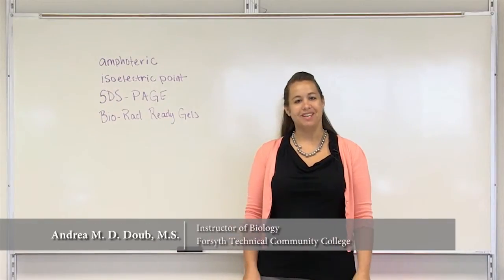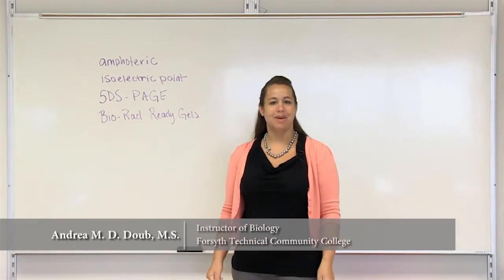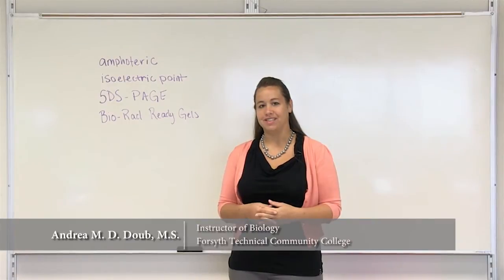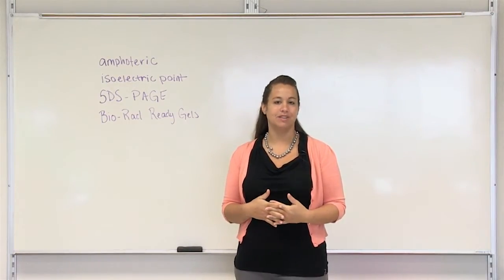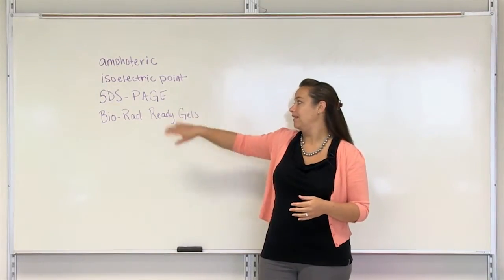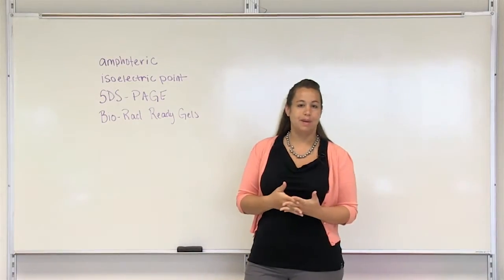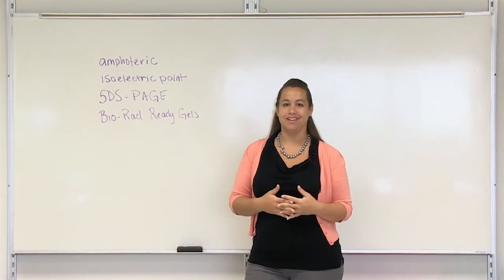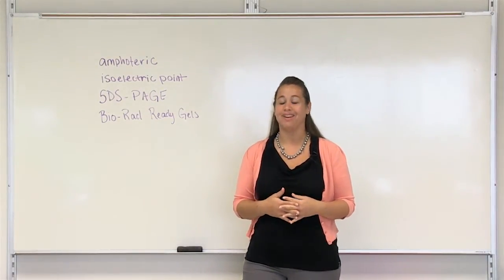Protein Electrophoresis Introduction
Andrea Doub, M.S., introduces the topic of protein electrophoresis.